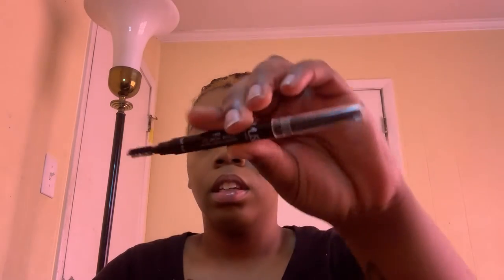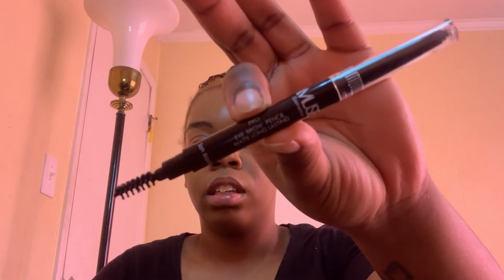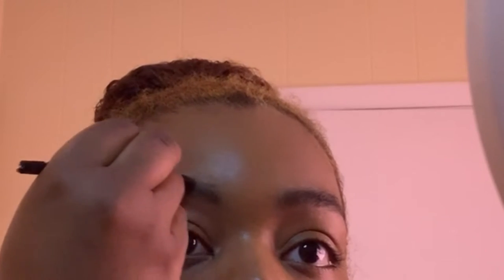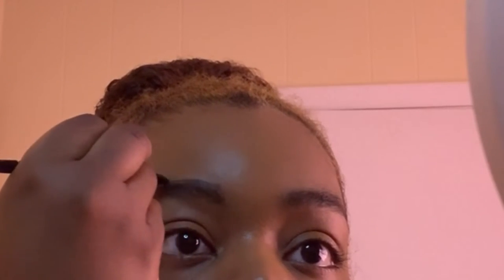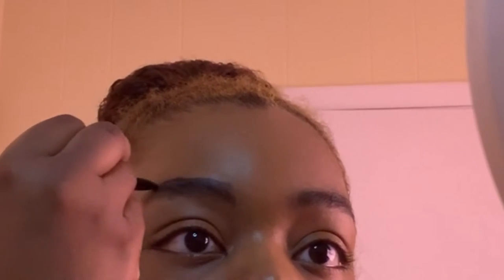Turning into a boy for TikTok lol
This video was simple yet slightly effective. Hopefully you enjoyed watching this and if you are reading the description the comment a boy emoji !